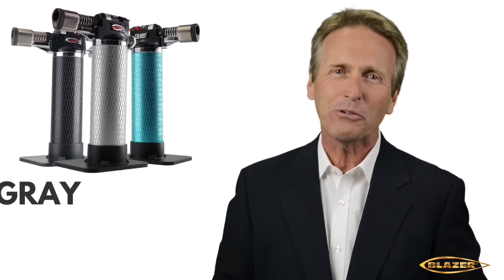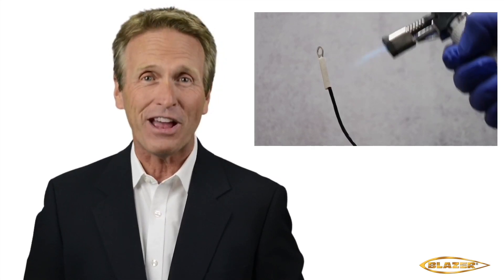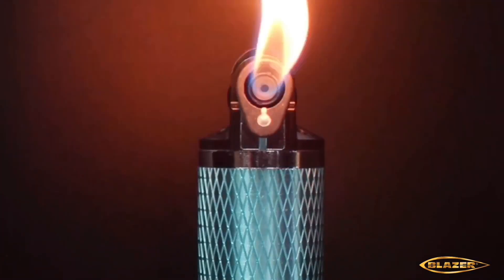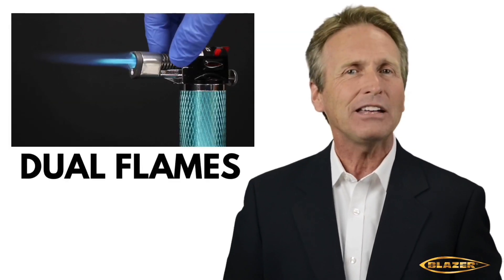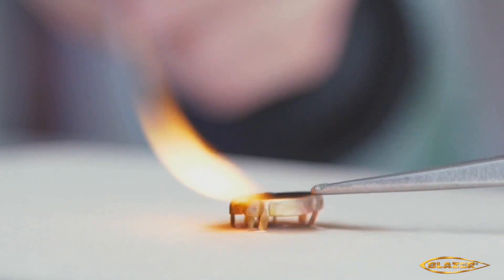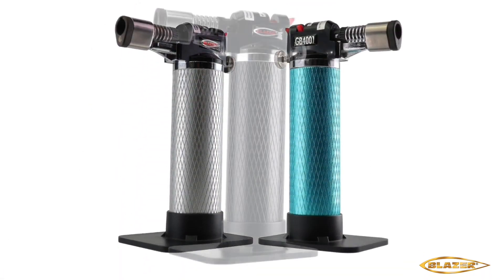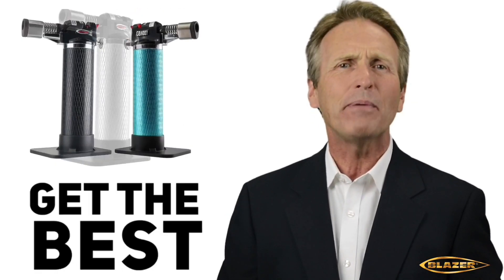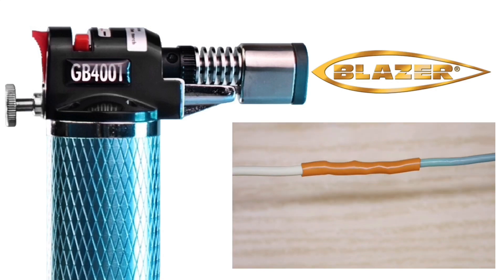Blazer Products Stingray GB4001 Butane Torch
Introducing The Blazer Products Stingray GB-4001 Butane Refillable Micro Torch.

The Stingray is a powerful, completely portable torch that's a must have tool for any professional repair job.

The piezo instant ignition system provides a quick start up every time.

Ideal for soldering, heat shrink tubing, activating caulking and adhesives, working with jewelry, plumbing jobs, as a culinary torch and much more.

The Stingray features a handy dual flame feature. With a simple turn of the air flow dial it switches from a precise 2500 degree Fahrenheit blue torch flame or a softer, and cooler, yellow flame.

The Stingray is available in an attractive and sturdy anodized outer body finish, which increases its resistance to wear and corrosion.
Available in Black, Blue and a new Silver edition.

The Stingray refills for pennies with Blazer brand butane as well as other high quality brands.

Get the first. Get the best. Get a Blazer Stingray.

Facebook.com/BlazerProducts
Twitter.com/BlazerProducts
Instagram.com/blazerproducts
Youtube.com/user/BlazerProducts